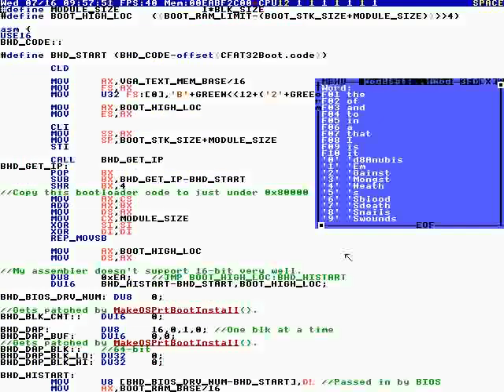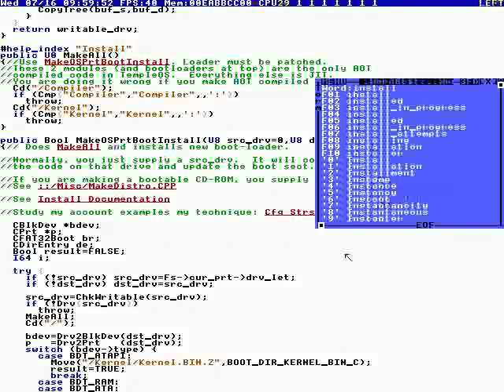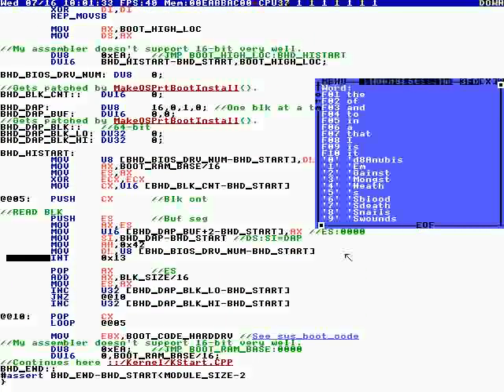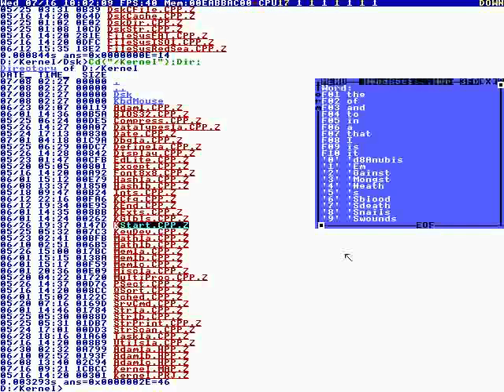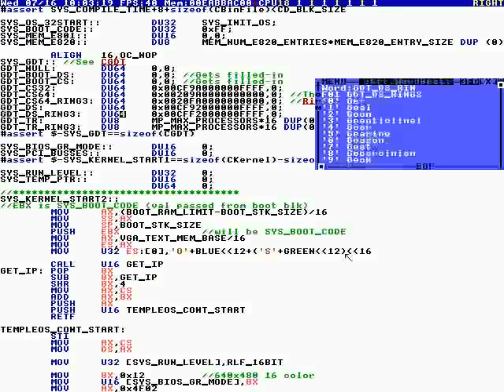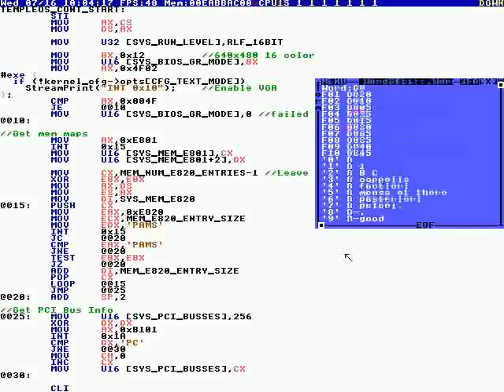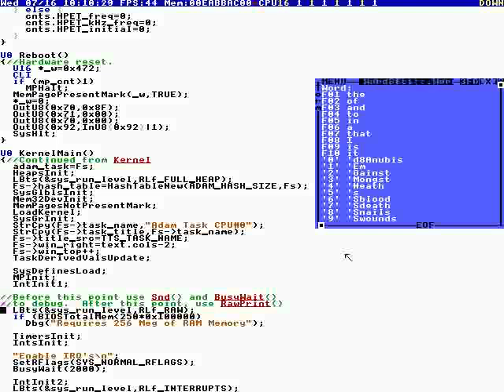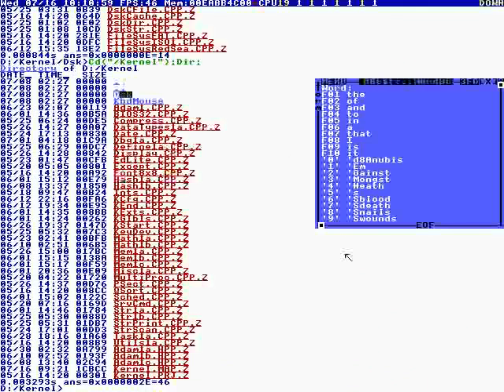106 - TempleOS: Booting For Larry Page 1 [2014-07-16]